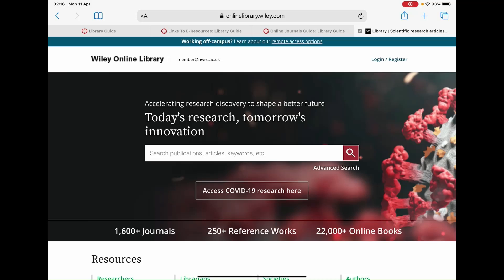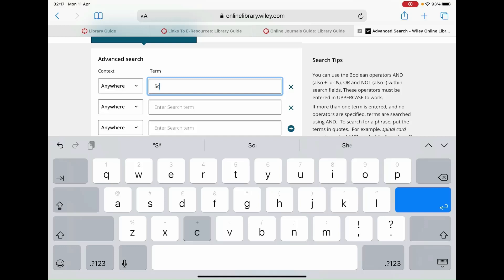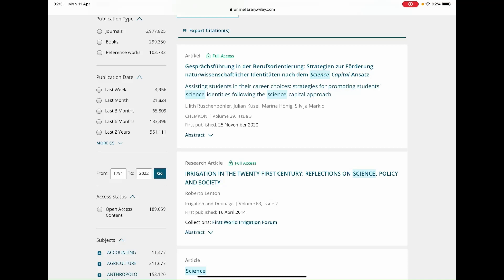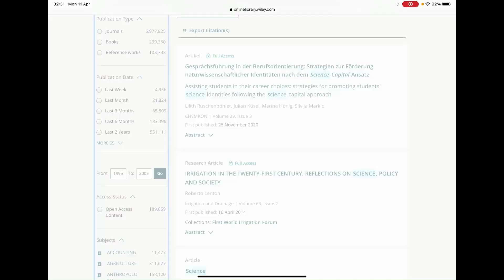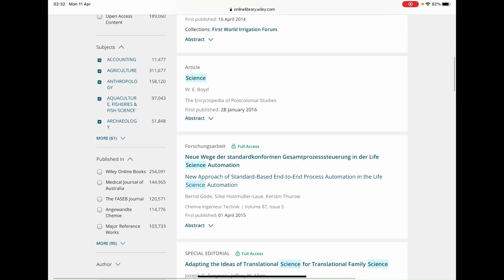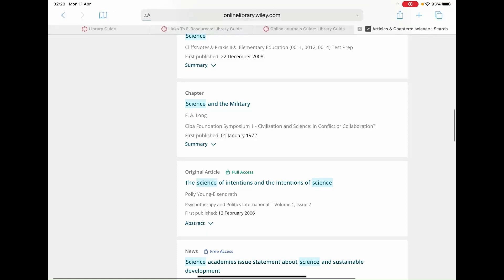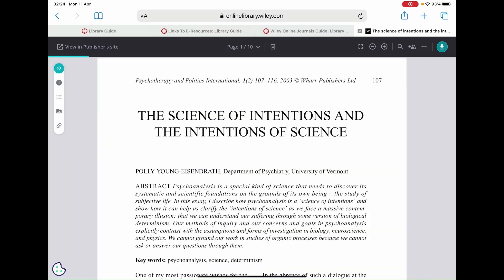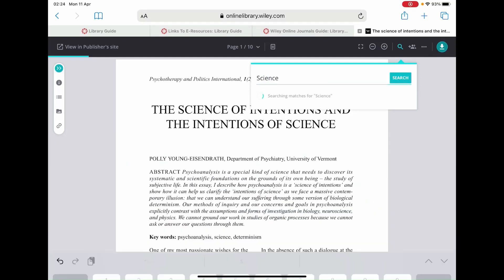WILEY Online Journals - How To Navigate And Search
A quick tutorial on how to navigate and search for articles and journals on the WILEY Online Journals e-resource.